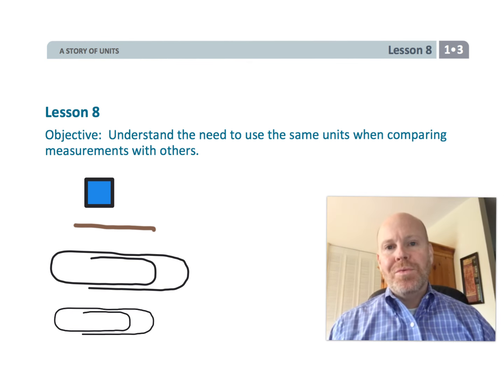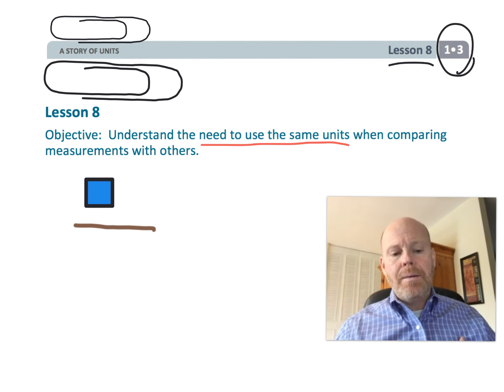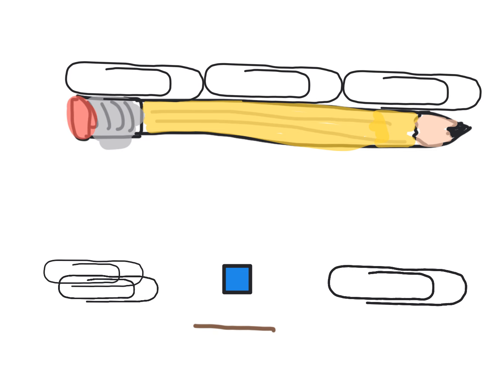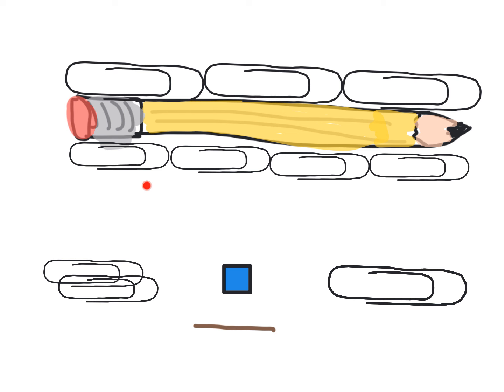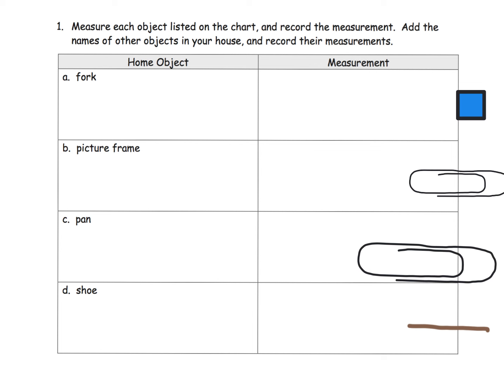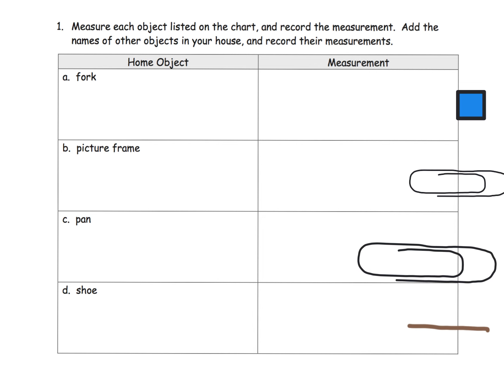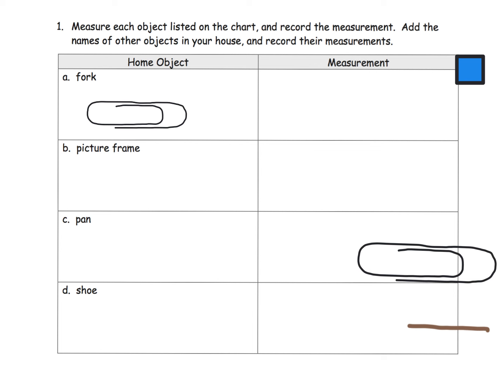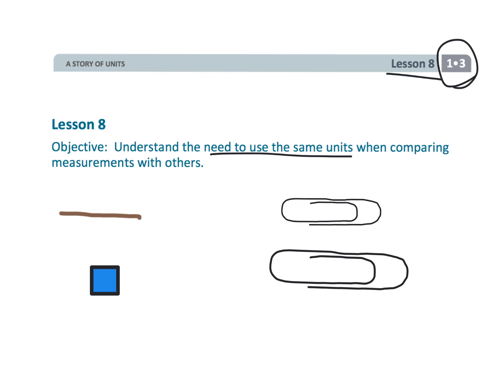Eureka Math Grade 1 Module 3 Lesson 8